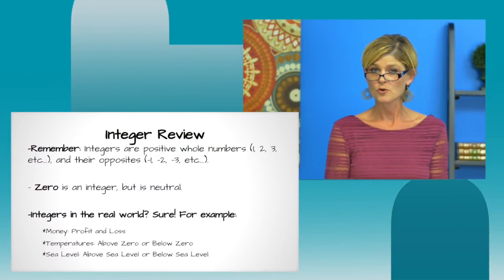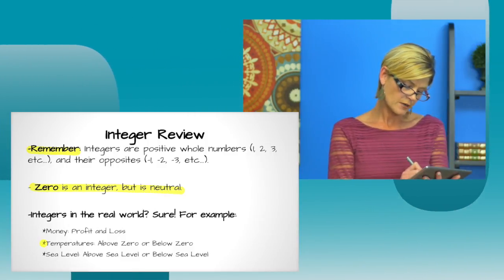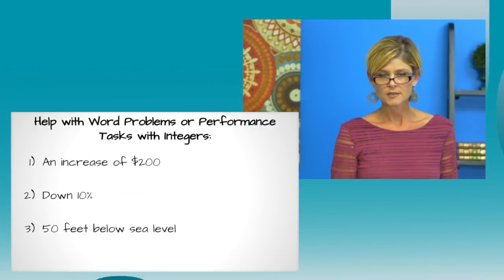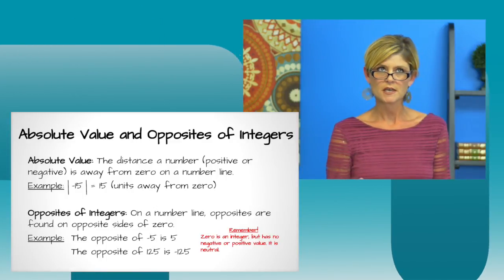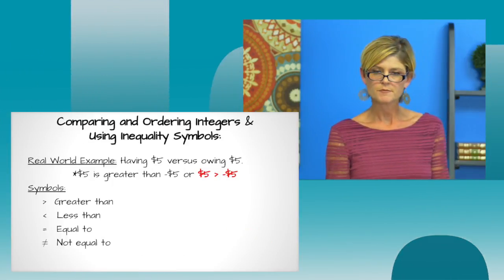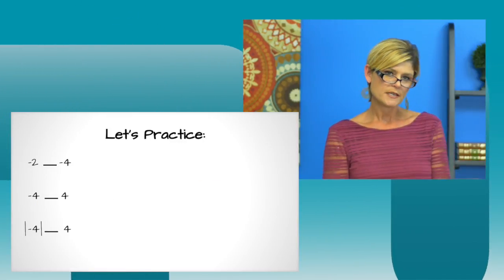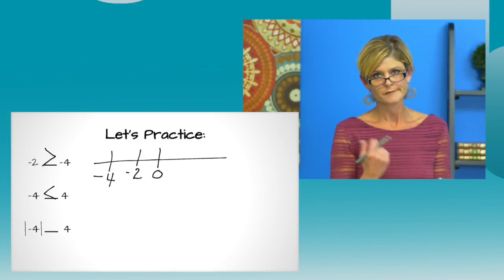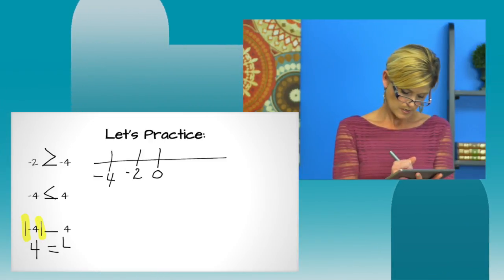Spring into Math 7 Chapter 2 Lesson 5